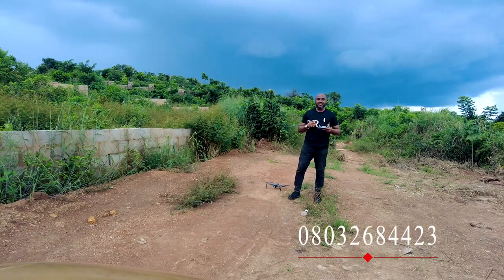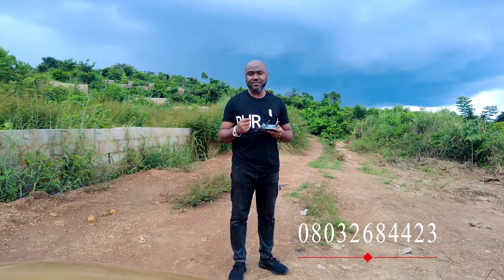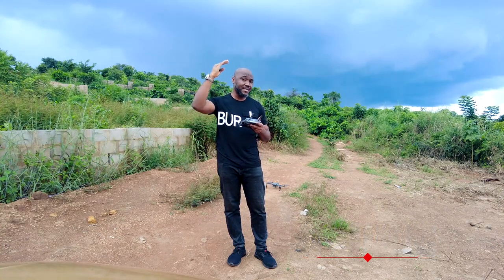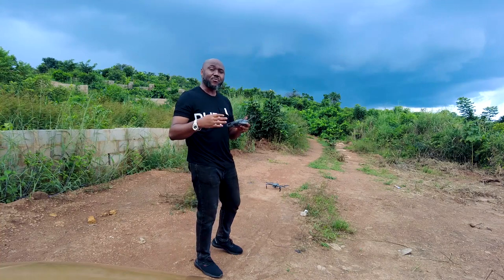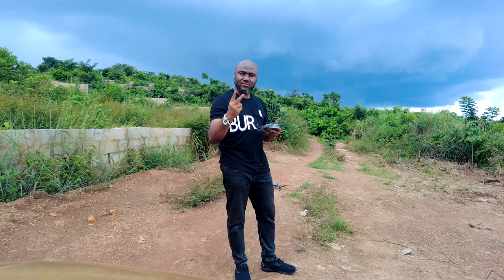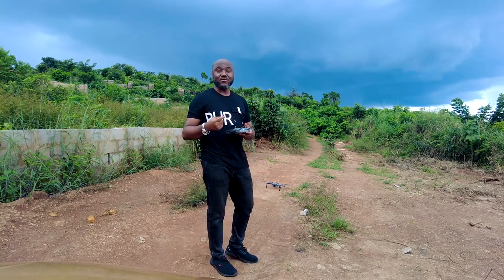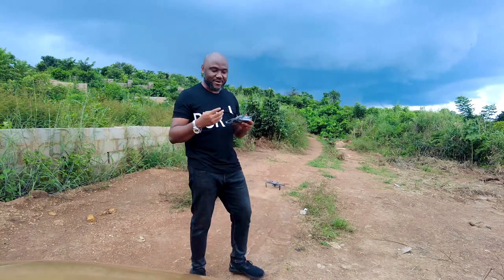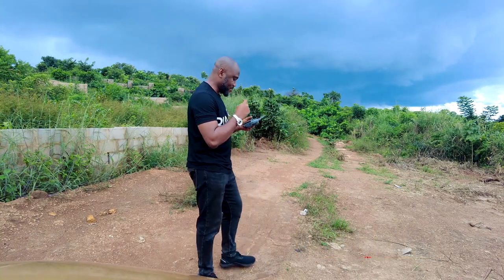Drone Mapping and Drone Photography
For all your Estate aerial  surveillance and coverage needs